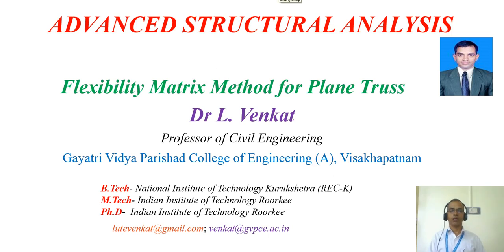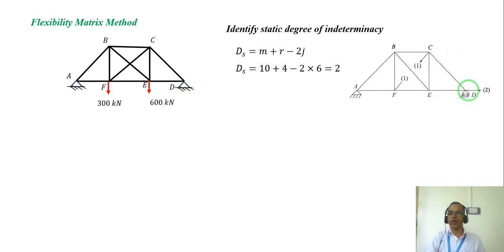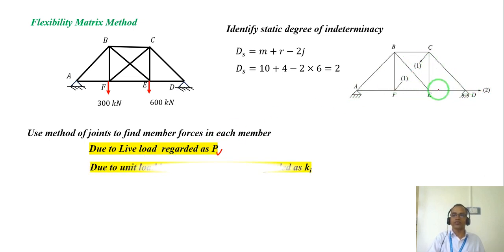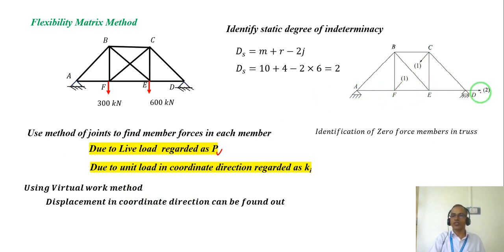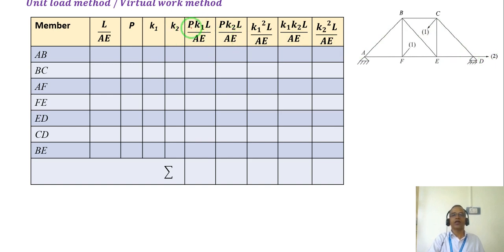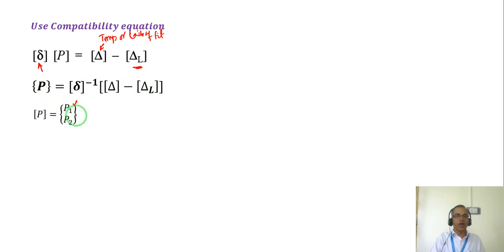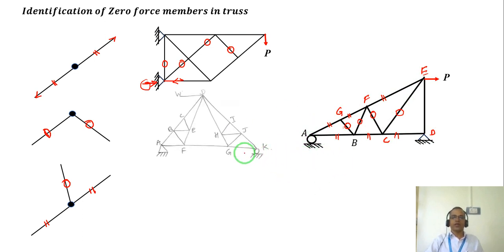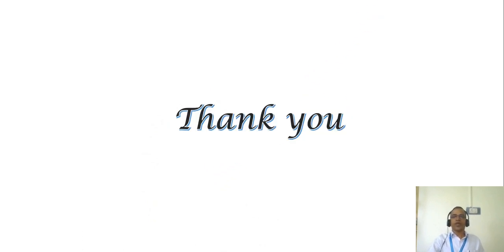Flexibility matrix method for Truss concept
The concept of analysis of indeterminate truss using flexibility matrix method